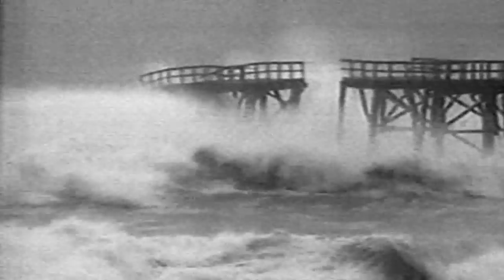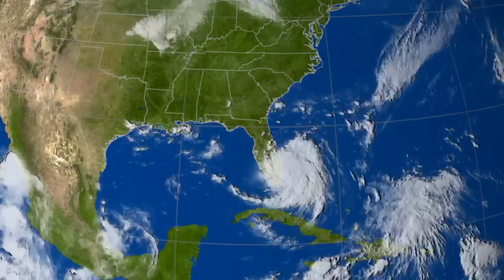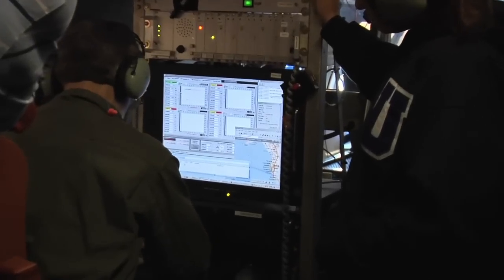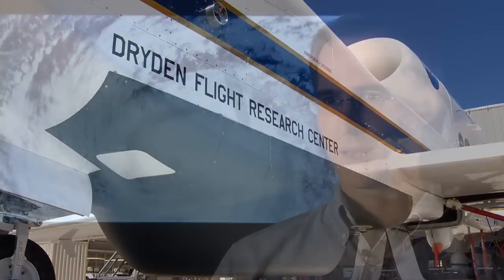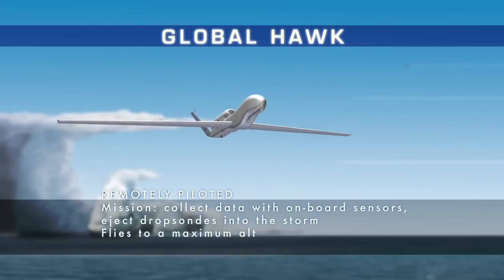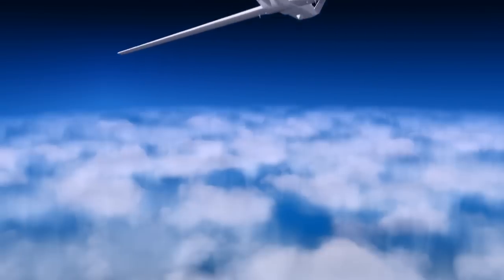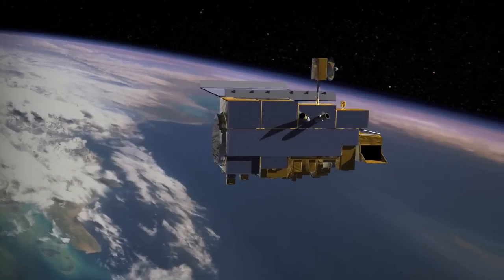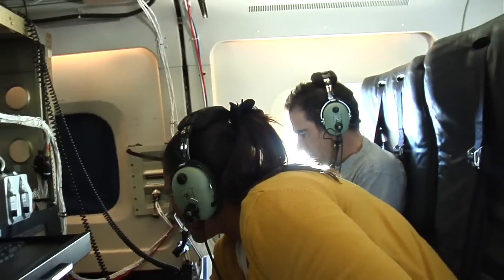NASA | Hurricane Hunters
During the 2010 hurricane season, NASA deployed its piloted DC-8 and WB-57, and unmanned Global Hawk aircraft in a massive effort to collect as much data as possible, arming hurricane researchers with the information needed to predict the growth and intensification of hurricanes.